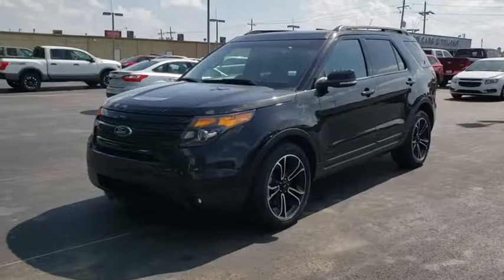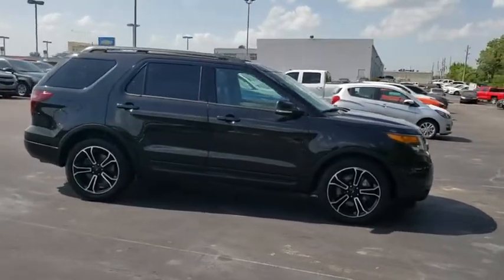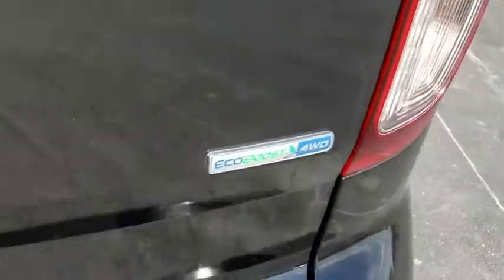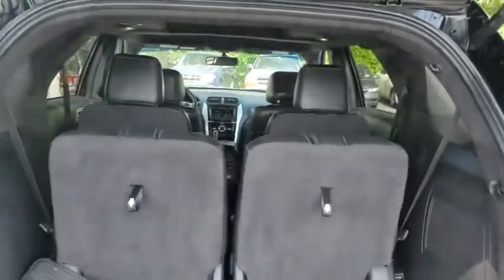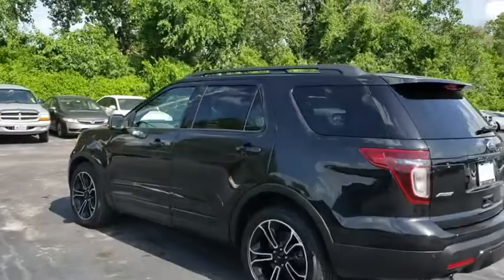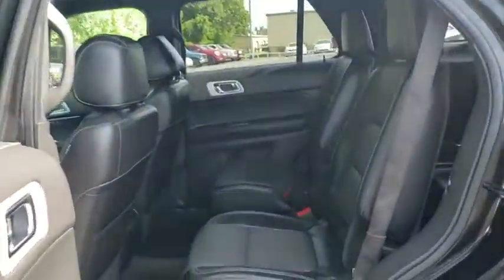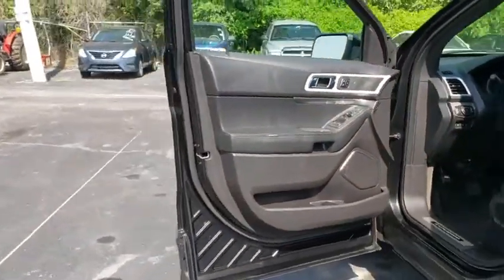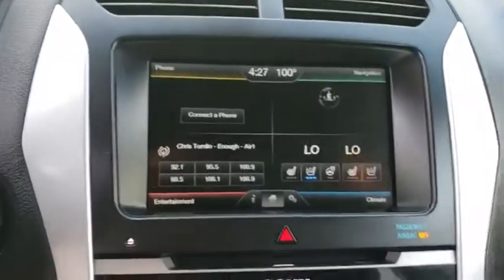2015 Ford Explorer Tulsa, Broken Arrow, Bixby, Sand Springs, Owasso, OK N181301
Used 2015 Ford Explorer available at Classic Chevrolet in Tulsa, Oklahoma. Servicing the Broken Arrow, Bixby, Sand Springs, and Owasso, OK area.

Classic Chevrolet
8501 Owasso Expwy

**ALL PRICES ARE LISTED WITH TRADING AN AUTOMOBILE AND FINANCING WITH DEALERSHIP, PRICES ARE HIGHER WITHOUT A TRADE OR FINANCING** Recent Arrival!Black 2015 Ford Explorer Sport AWD 6-Speed Automatic with Select-Shift EcoBoost 3.5L V6 GTDi DOHC 24V Twin TurbochargedAwards:* 2015 KBB.com 5-Year Cost to Own Awards * 2015 KBB.com Brand Image AwardsReviews:* The 2015 Ford Explorer is a roomy, comfortable, versatile, and more fuel-efficient SUV than its truck-based ancestors, or even modern vehicles like the Chevy Tahoe. If that's what you need, the Explorer fits the bill. Source: KBB.com* Upscale cabin; abundant high-tech features; comfortable ride; fuel-efficient turbocharged four-cylinder engine; strong turbocharged V6. Source: Edmunds* The all new, bold and dashing 2015 Explorer is your family's very own 7-person adventure machine. Explorer inspires with best-in-class hwy fuel economy even the hybrid competition can't beat: 28 mpg with the 2.0L EcoBoost engine. For the performance-driven, the 3.5L EcoBoost V6, standard on the new Explorer Sport, produces best-in-class V6 power and torque. There's an Explorer to go wherever you want. Increase your confidence with our driver-assist advancements. Explorer's highly capable Terrain Management System is paired with Intelligent 4WD to give you seamless shift-on-the-fly confidence. When encountering challenging conditions, just turn the dial to match the scene outside. When traffic is detected in your blind spots, the available BLIS (Blind Spot Information System) with cross traffic alert is designed to alert you with a light in your sideview mirror. In addition, the adaptive cruise control and collision warning with brake support is designed to help you maintain a preset gap from the vehicle in front of you. Travel in style and luxury with leather-trimmed seating, standard inside Explorer Limited. Second-row heated seats and secondary console are made available on the Limited, and standard features such as heated steering wheel and 10-way power, heated and cooled front seats take your comfort to the extreme. Standard seating for 7 features environmentally friendly, supportive, soy-based foam in the seat cushions and seatbacks to help conserve limited resources and reduce CO2 emissions. A dual-panel moonroof fills the cabin with light. This graceful space - crafted to world-class standards for fit and finish - is sure to please wherever your journey takes you. Source: The Manufacturer Summary